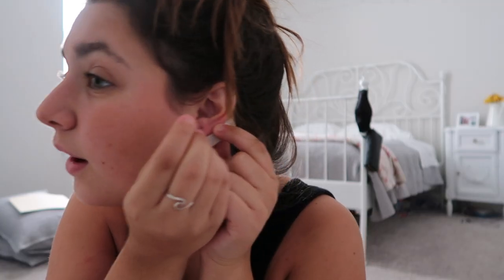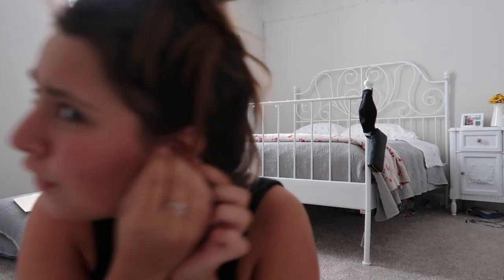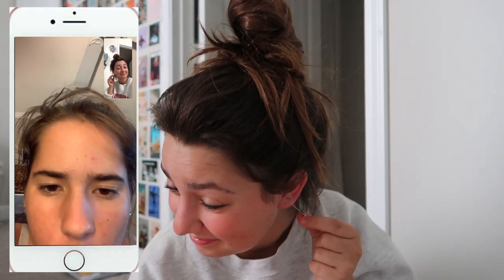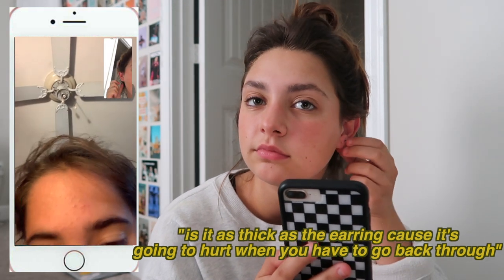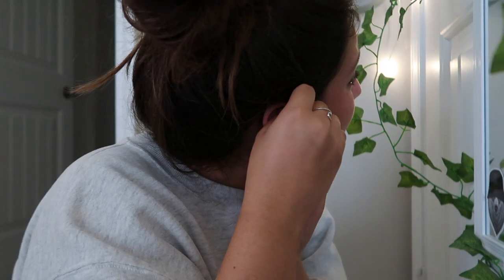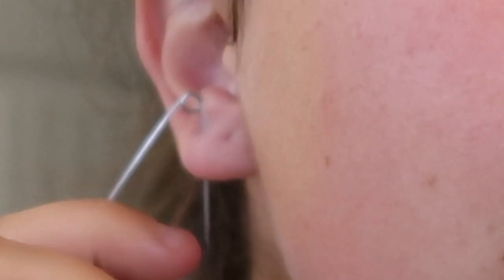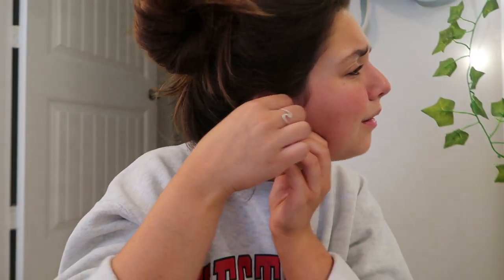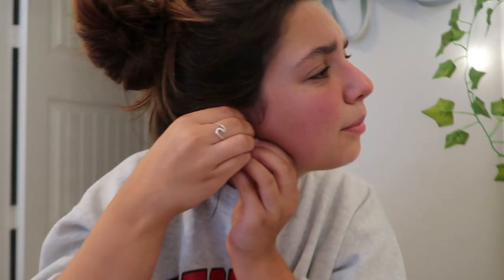impulsively piercing my ears with a safety pin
↡  OPEN  ↡
uh... I don't think you should pierce you own ears, but you know what? you live and you learn. also this was painful so I hope you enjoy watching me hurt myself for your own entertainment. if you have any tips at all for how to clean my ears, and how to not get an infection that would be greatly appreciated.
enjoy my dudes :))

if you liked this video make sure you check out this!!

about me !!
age- 16
birthday- april 13, 2004

xoxo -elli